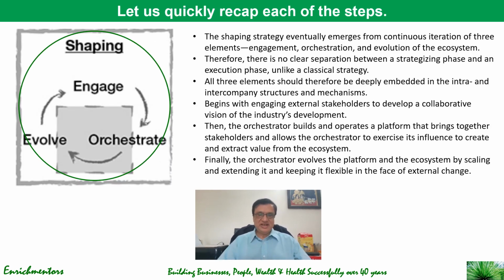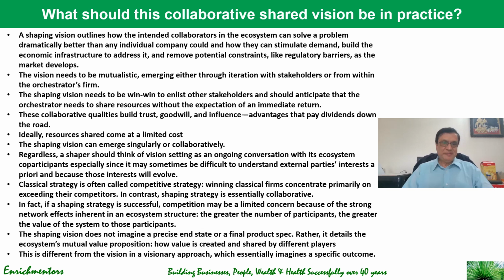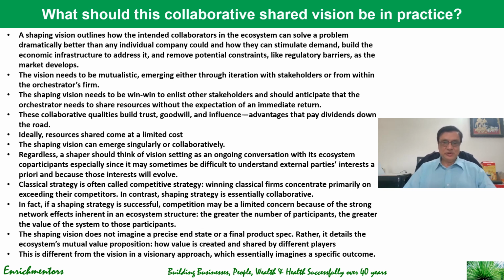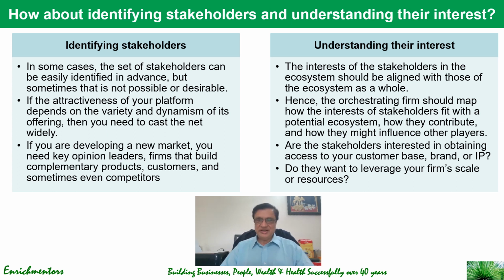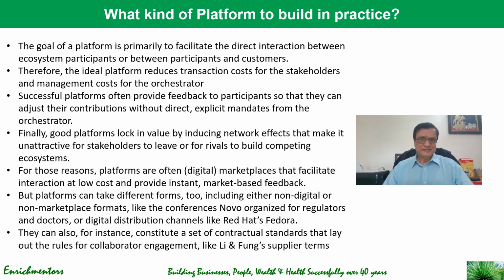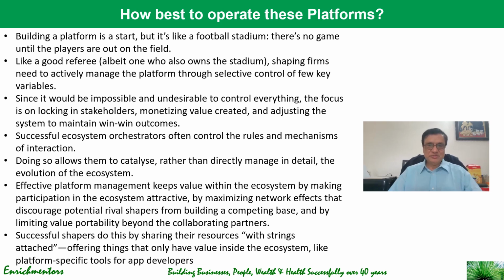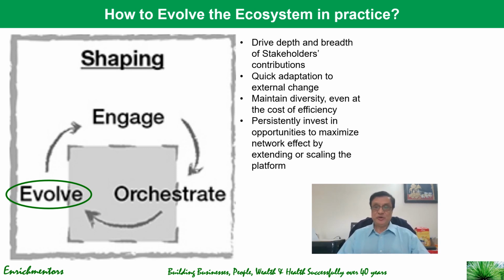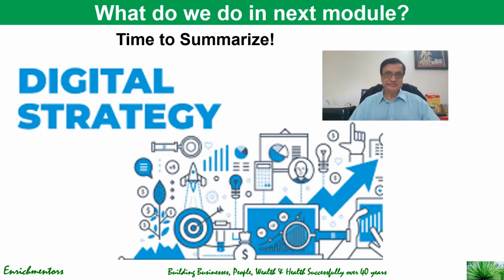How can you Develop Ecosystems to Create Higher Value?